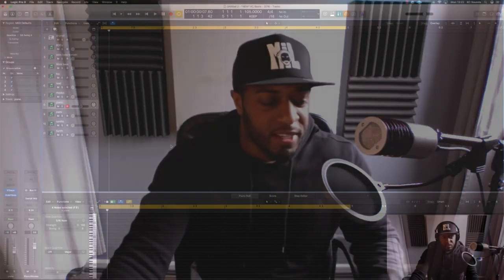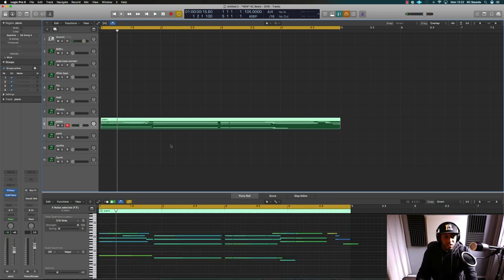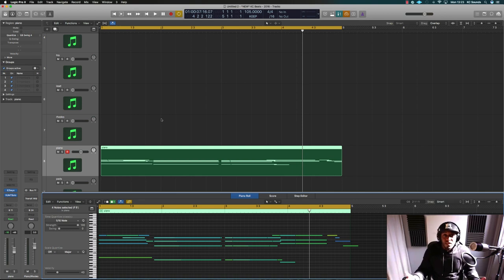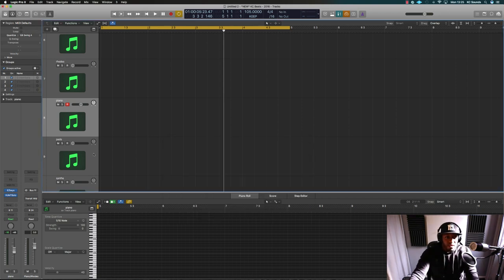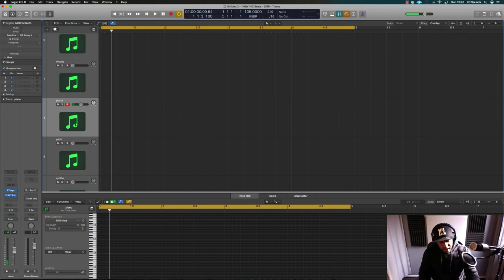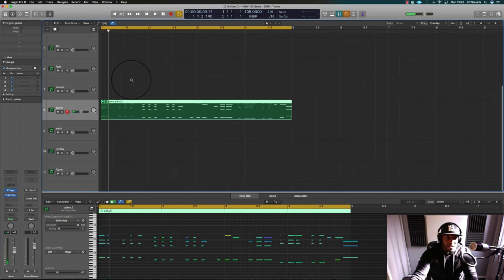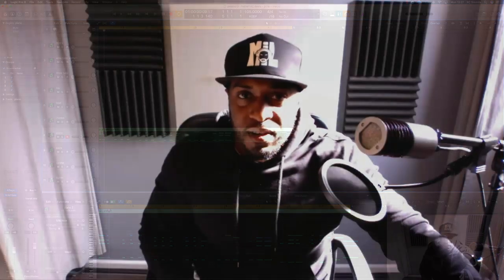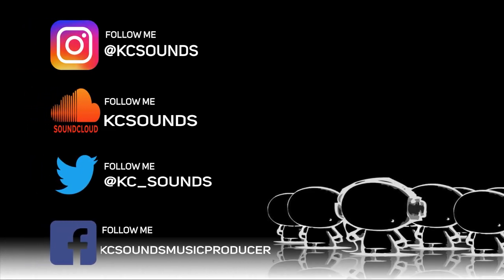How To Create 'MIDI Take Folders' in Logic Pro X | Logic Pro Tutorial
How To Create MIDI Take Folders in Logic Pro X

MIDI take folders are a useful tool for when you're making beats, because if like me, you freestyle and get lost in the zone, you have the option of having different takes to choose from. MIDI take folders are a lot like Audio take folders except you can't comp the best parts (I'll do another video explaining that in depth) but it does allow you to choose which part you prefer for your beat.

If you haven't got take folders set up all you need to do is:

1. Go to preferences
2. Click 'Recording'
3. Click 'Create Take Folders' in the MIDI section (Cycle Mode)
4. Job done

I hope this video helps. Feel free to drop a comment or video suggestion that you'd like me to do